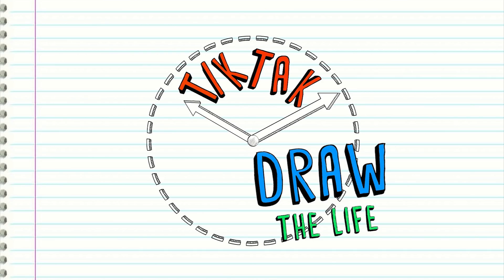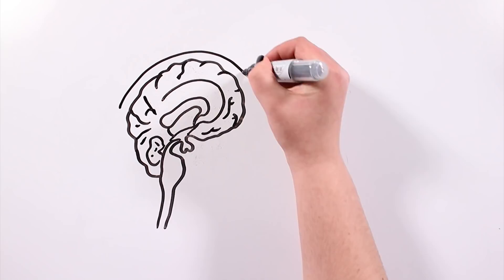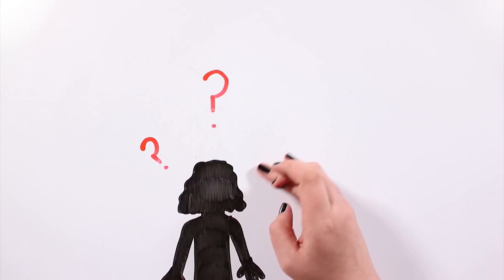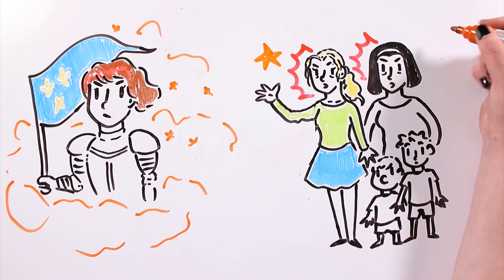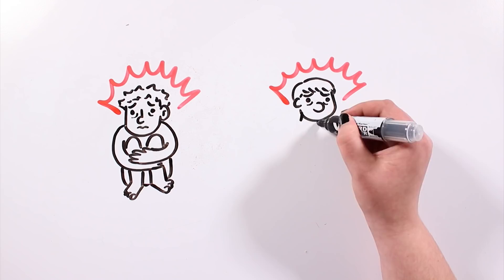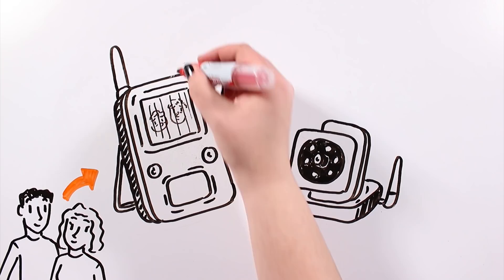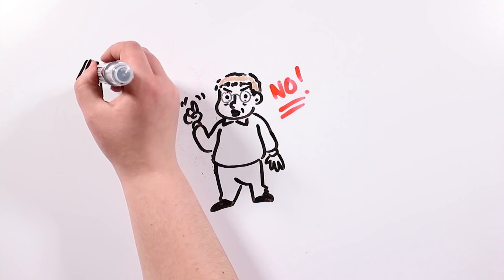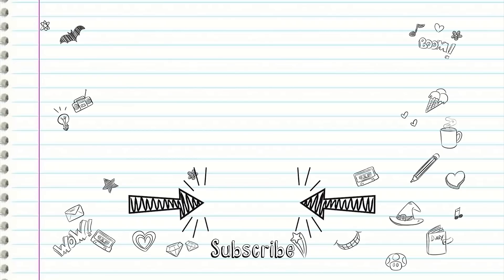ORPHAN | Draw My Life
Draw My Life Orphan ! Today, we have a terror story. Many of you may know the movie Orphan, released in 2009, where a couple adopts Esther, an 8-year-old girl, who hides a terrible secret. The movie Orphan is based on the true story of Bárbora Skrlová, something that happened a long time algo…. but not really. Bárbora's horrifying story dates back to 2007.